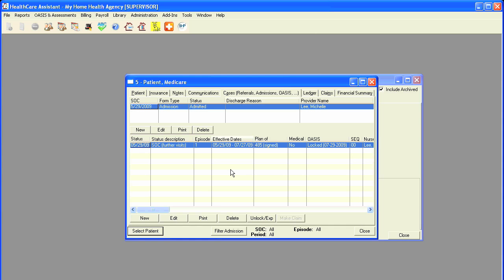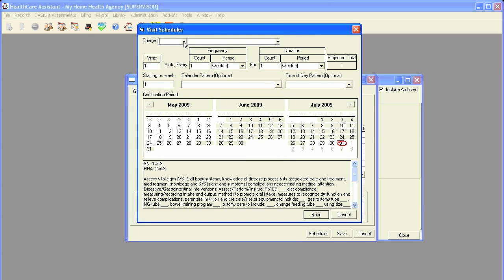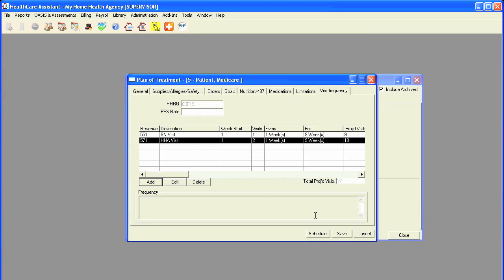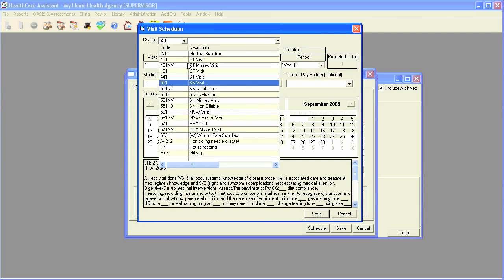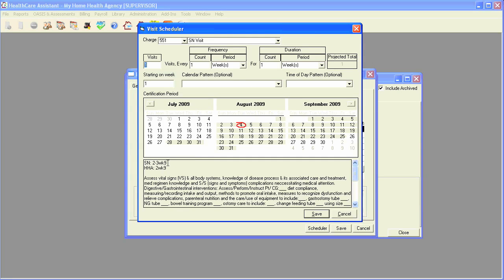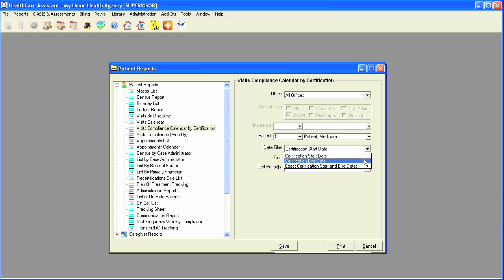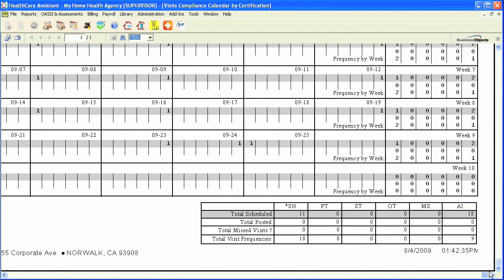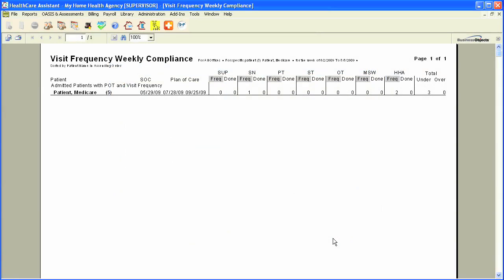SCHEDULER: Visit Freqency